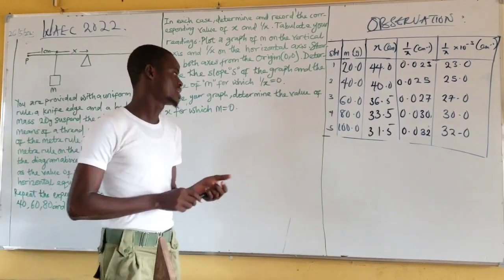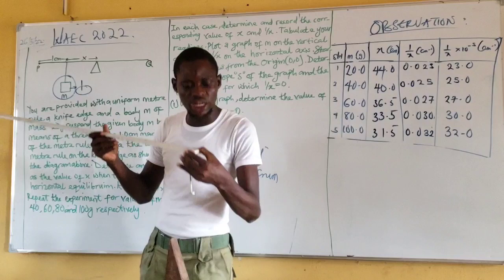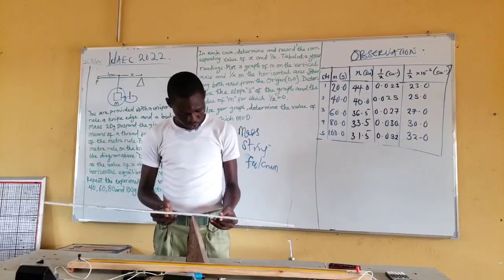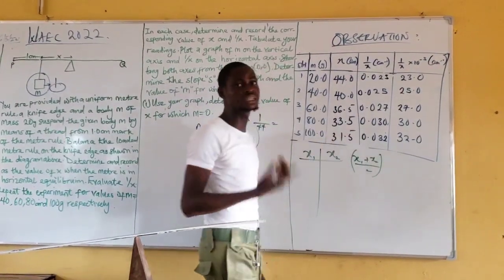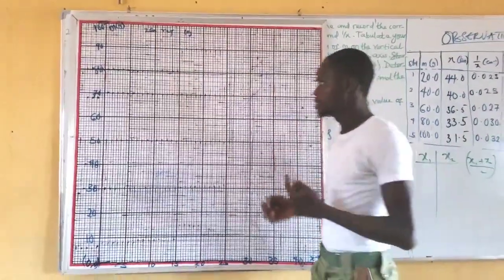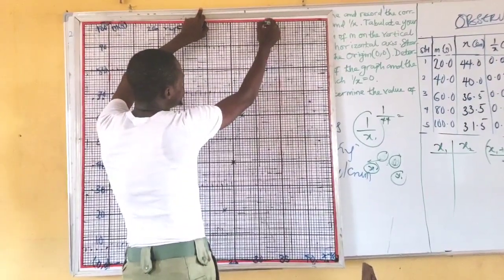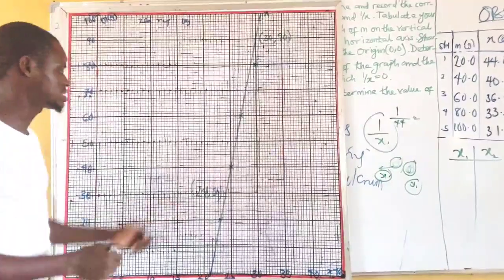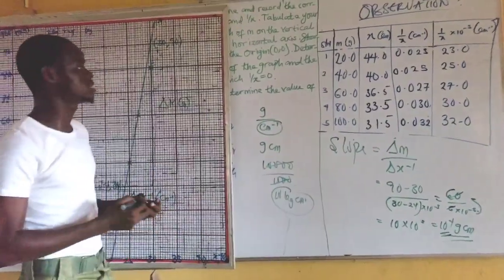SURE WAEC 2022 PHYSICS PRACTICAL ( MECHANICS)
stay to the end i will be explaining at the end of the video how the readings are varying